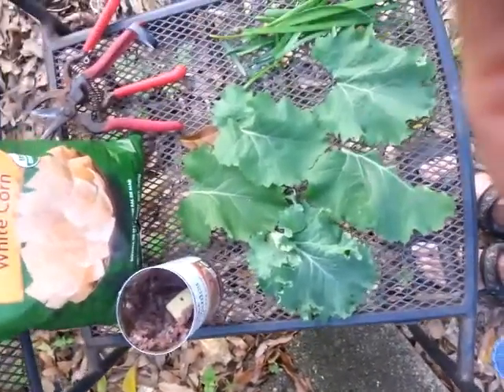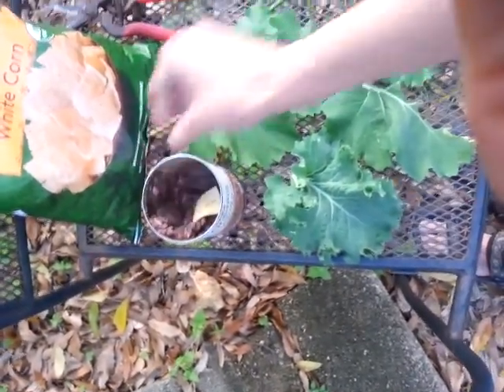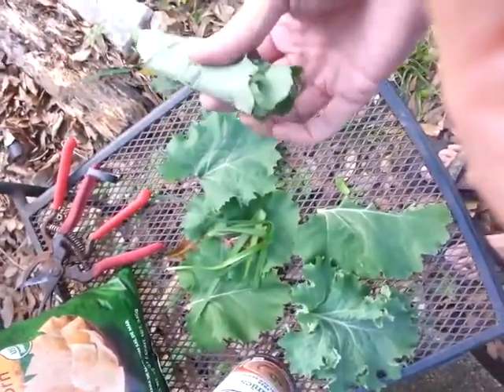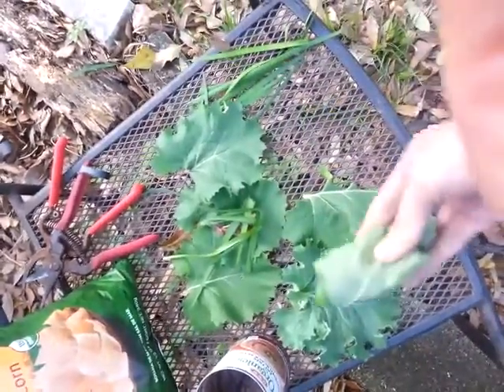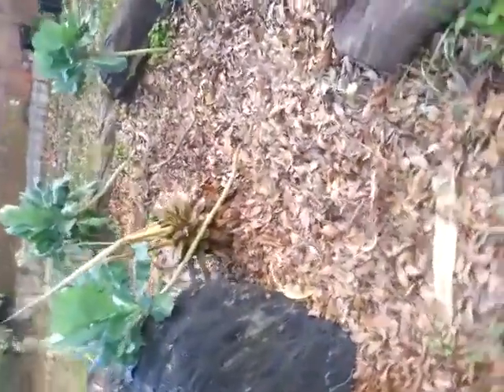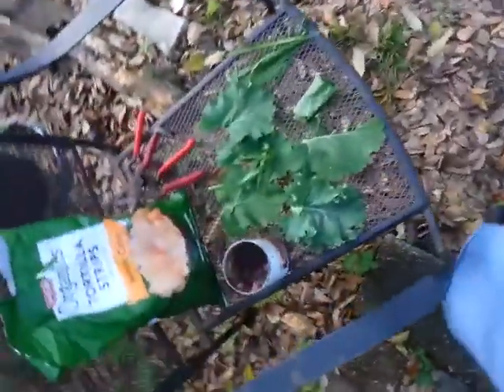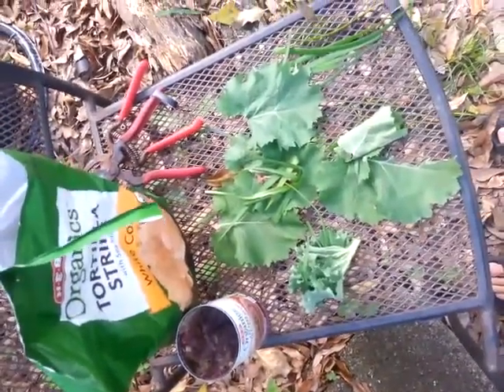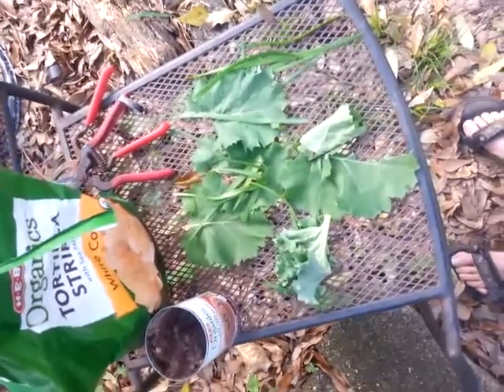Got the Munchies! No Problem: Grow these Greens and eat healthy QUICK!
Got the Munchies: Grow your own greens to eat fast when the munchies hit!
QUICK EASY way to get nutrients  mar 2 2018

We are creators.
We create yummy dinners in ways you might not have thought which we post on a cooking vlog.
We create silly little cat videos.
We create awesome little logo designs and other misc designs.
We do consulting and coaching to help YOU create an awesome little urban oasis.
We help to create bodyawareness and skills on how to be a better bodymindlistener.

We create for YOU!.